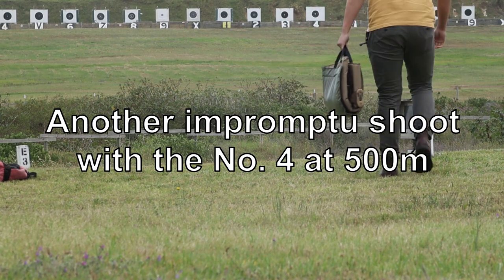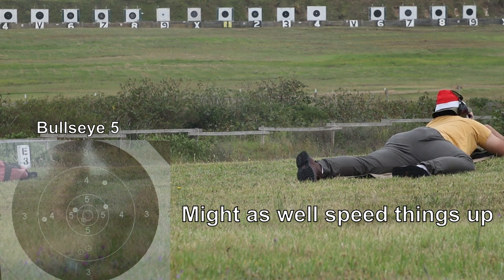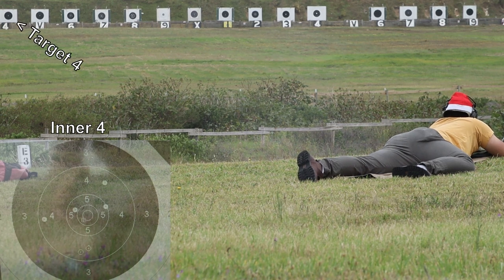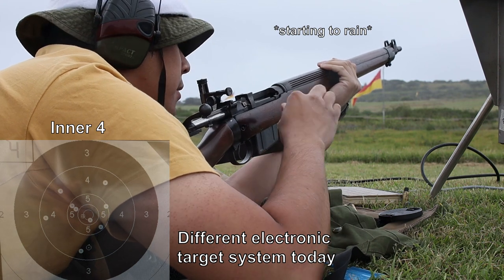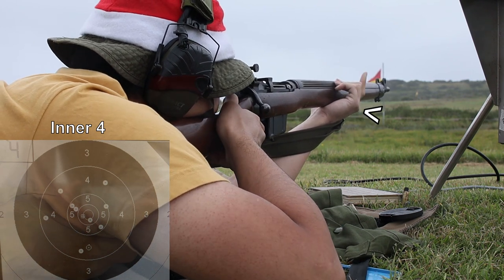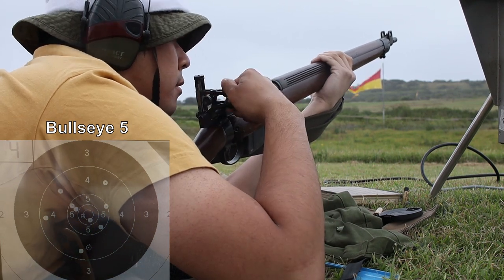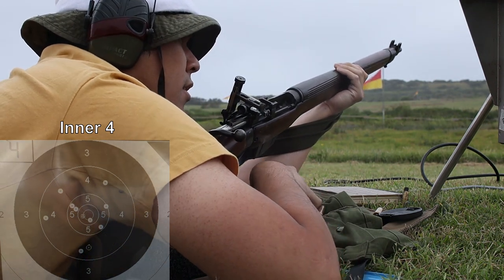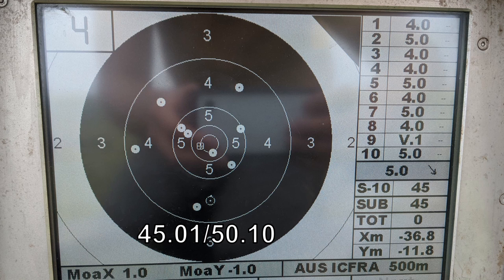Another impromptu 7.62 No.4 shoot, at 500m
Shooting the good ol' standard style of Fullbore TR (Palma) with my Savage No.4 Mk1/3 in 7.62x51mm at 500m (ಠ_ಠ)━☆ﾟ.*･｡ﾟ Expand this

Using the Kongsberg electronic targets which does not show the sort of information that the Silver Mountain Targets does i.e. numbered shot locations and group size.

Target Dimensions:
- 1000mm - Magpie 3 (Black aiming mark)
- 660mm - Inner 4
- 290mm - Bullseye 5
- 145mm - V Bull

Rifle: Savage No.4 Mk1/3 proofed to 7.62 NATO by Lithgow SAF and fitted with a sterling standard profile barrel.

Load:
- 155gn HBC (Pointed)
- AR2206H
- Winchester brass